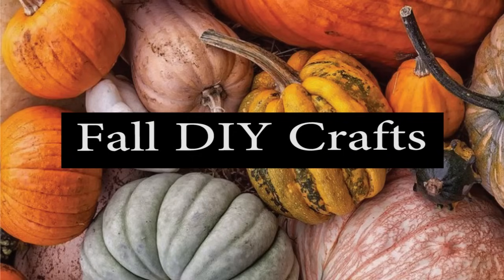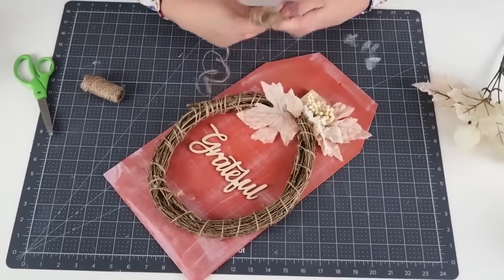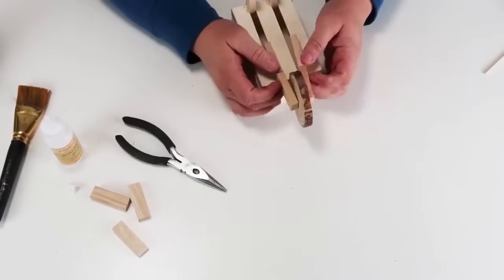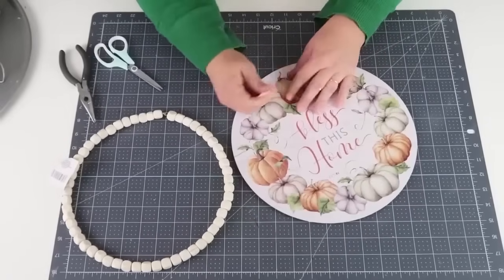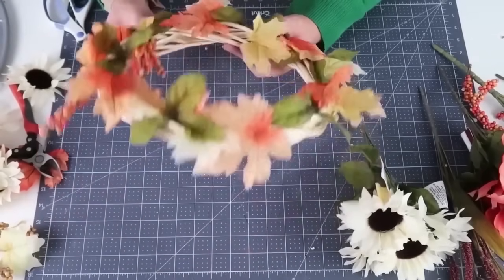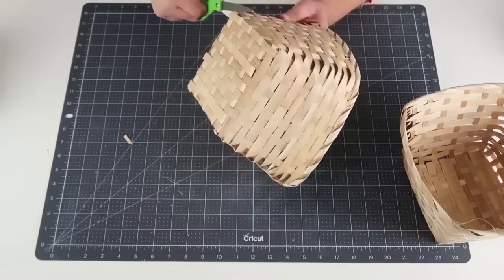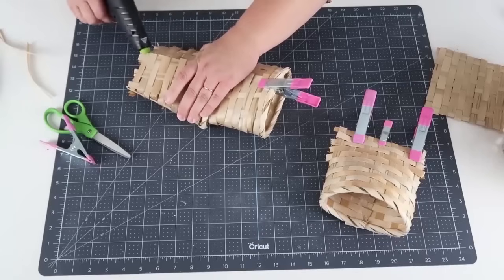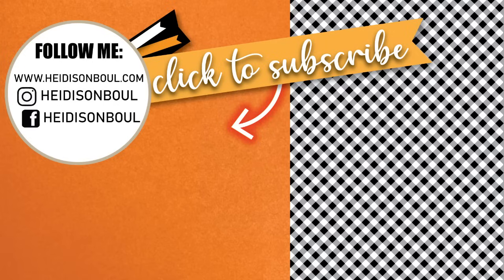Craft With Me (Dollar Tree) DIY Farmhouse Fall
Head to the Dollar Tree to craft with me some BEAUTIFUL DIY Fall Farmhouse crafts. Bring on the warm color tons and affordable dollar tree craft supplies, because in this video I share how to make 5 home decor farmhouse DIY crafts. These projects are easy to follow and relaxing to watch.

MY FAVORITE CRAFT TOOLS - Amazon Links
Wood Ribbon

Burlap Ribbon

Cutting Mat

Scrapper Blades

Stencil Brushes

Miter Shears

Miter Box

Wire/Floral Cutters

Heat Gun

Staple Gun

Paper Trimmer

NEW Crop - A - Dile BIG BITE

Tape Gun